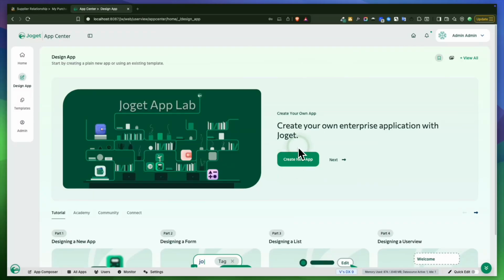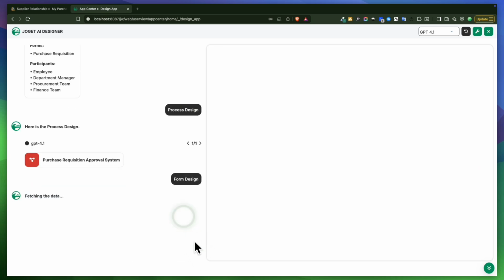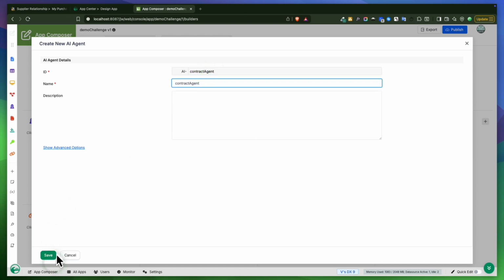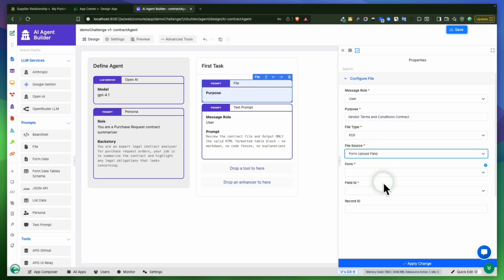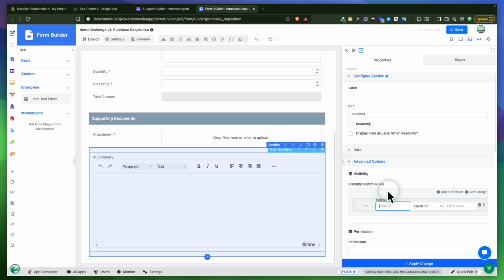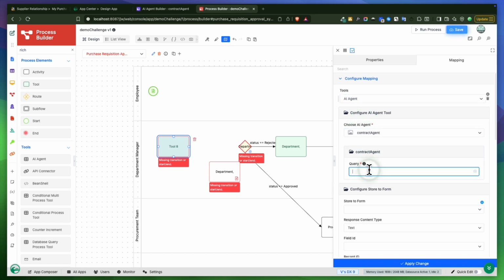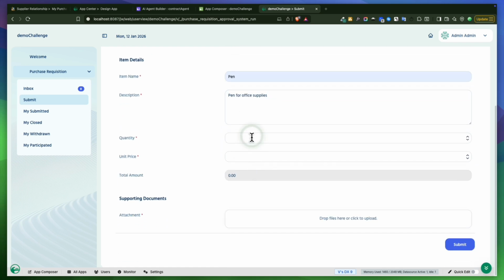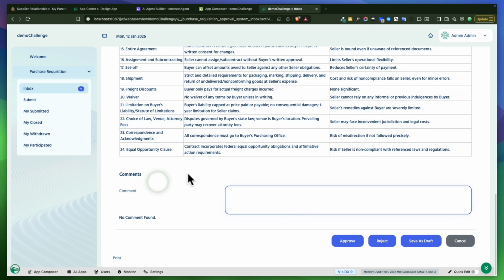Building an AI-Powered Purchase Requisition App with Joget AI Designer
Discover how to rapidly develop a functional Purchase Requisition application using the Joget AI Designer. This video covers the process of generating an end-to-end enterprise app from a single text prompt while automating complex workflows for department and finance approvals.

The tutorial also features the integration of a custom AI Agent powered by GPT-4.1 to summarize vendor contracts and highlight potential legal risks. By the end of the walkthrough, you'll see how to seamlessly store these AI-generated insights directly back into Joget forms for a more efficient procurement process. Joget combines the power of no-code simplicity with advanced generative AI to transform how businesses handle procurement and contract management.

/joget/

/jogetworkflow

/jogetworkflow